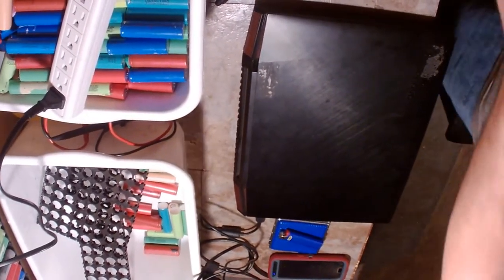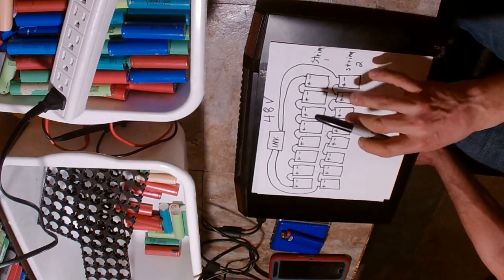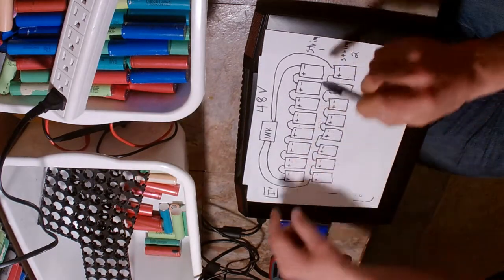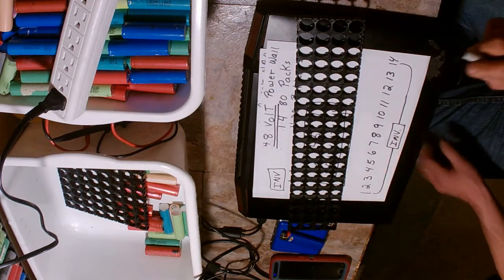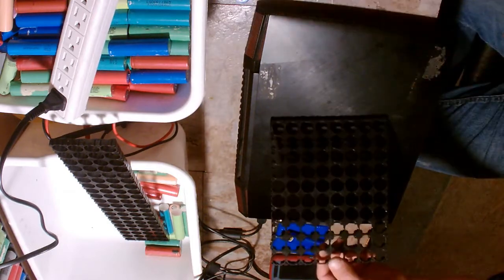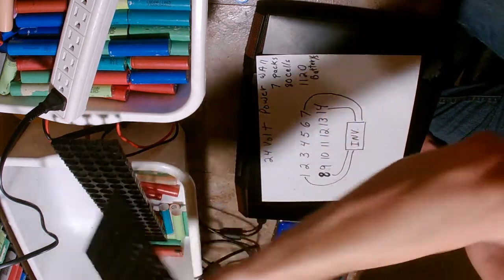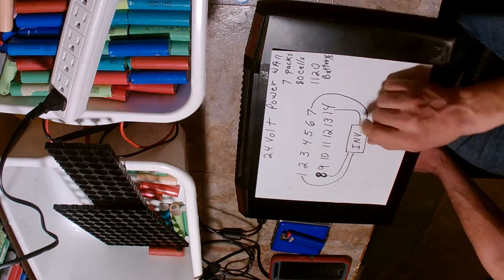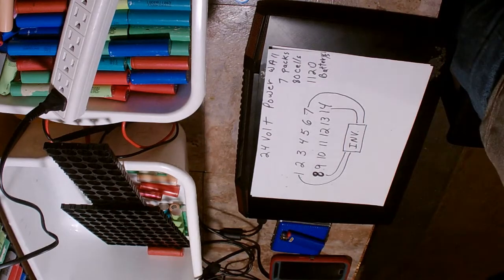why a 24 volt diy power wall is better way than 12 or 48 volt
why a 24 volt diy power wall is a better way than 12 or 48 volt for less heat and a better balanced system